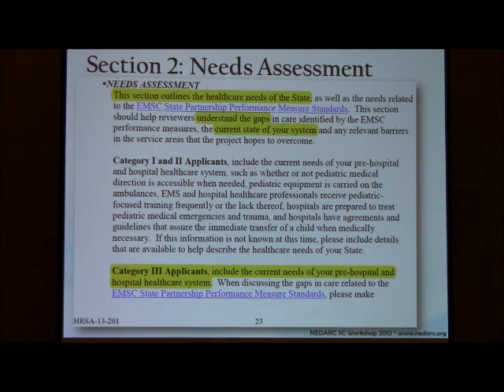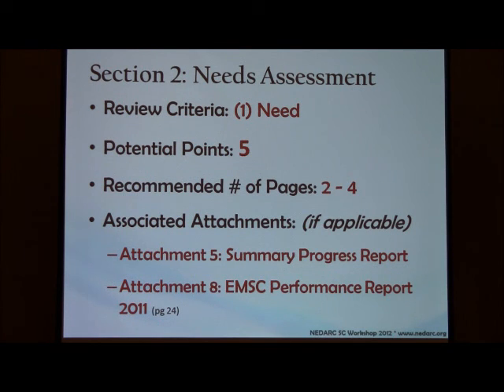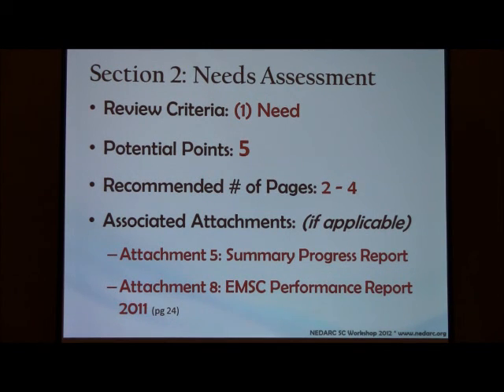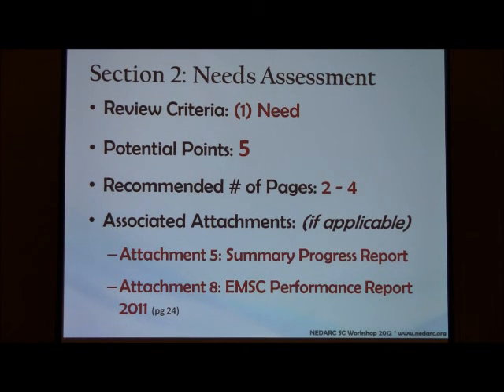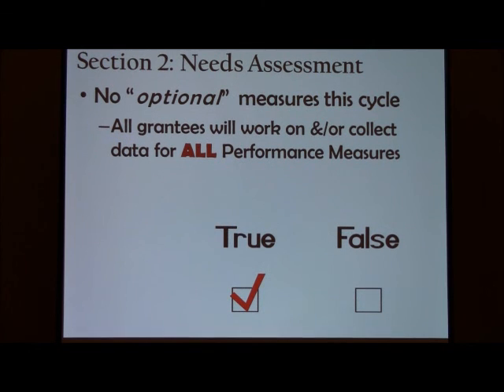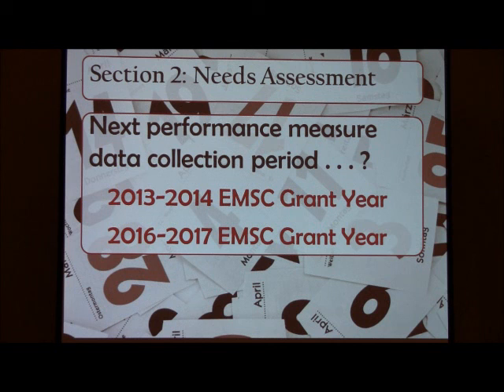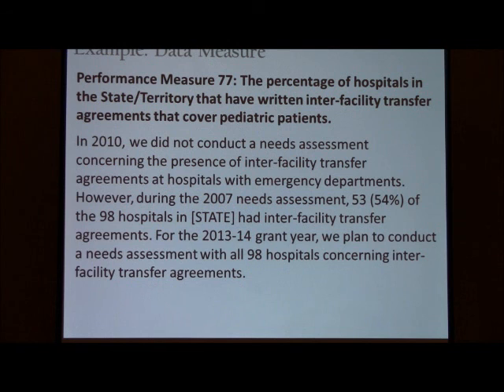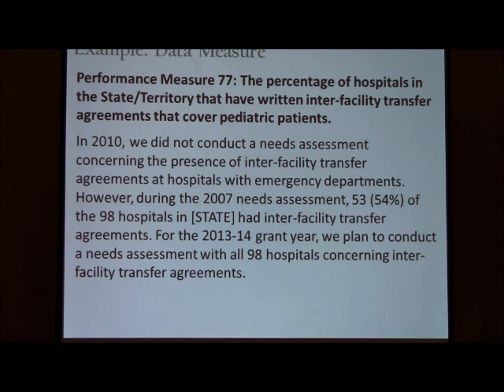Needs Assessment section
This a recording of the Project Narrative: II. Needs Assessment presentation from the Developing Your EMSC State Partnership Grant workshop. It contains the presentation and discussion. It has sample wording and goes over what to include in this section based on the 2012 Funding Opportunity Announcement (FOA). You will need speakers or headphones to hear the audio part of the video.